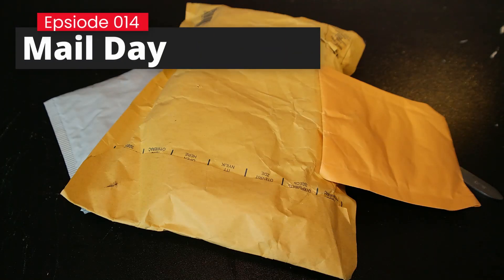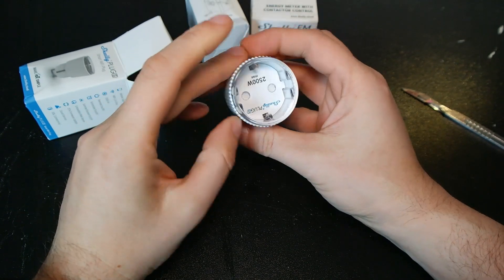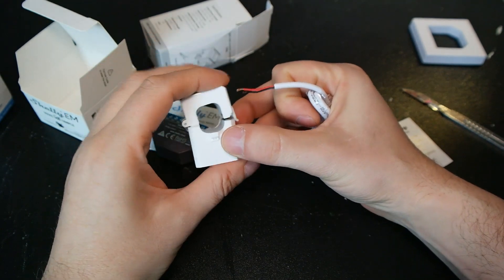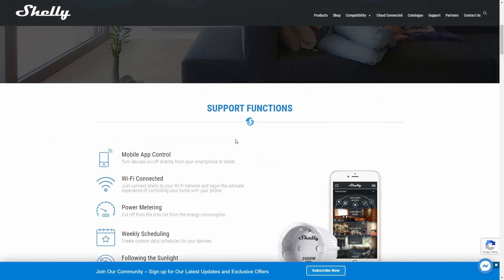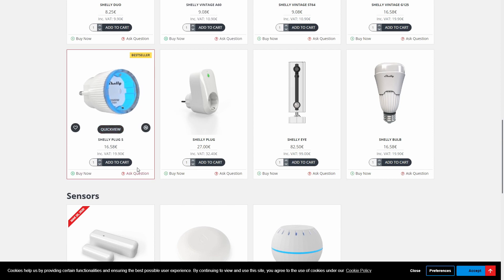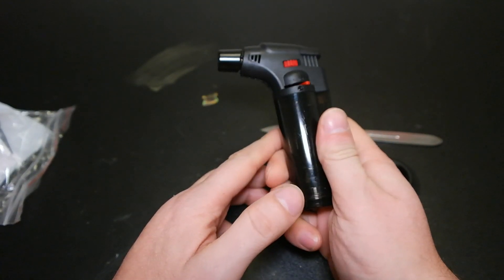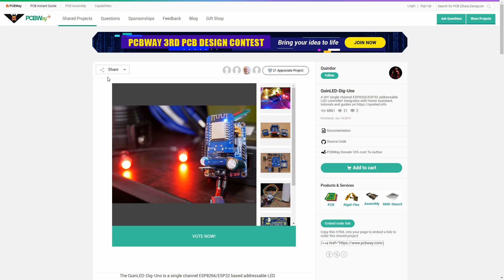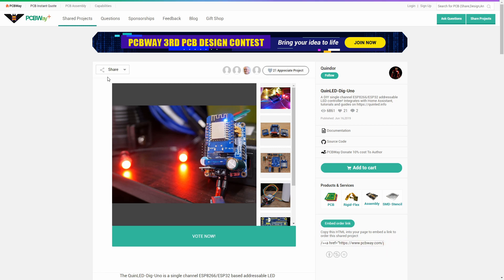Mail Day #014 with BeardedTinker - (Shelly, capacitors, lighter, USB hub and PCB's)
In today's Mail Day, we have 5 more packages to open.

00:00 Intro

00:43 - Shelly EM - 120A and Shelly Plug S

08:17 - 10 pcs 270nF capacitors

09:50 -  Butane  Refillable Lighter

13:14 - USB 3.0 4-port Hub

15:57 - QuinLED DIG-UNO PCB's

Have fun!
BeardedTinker